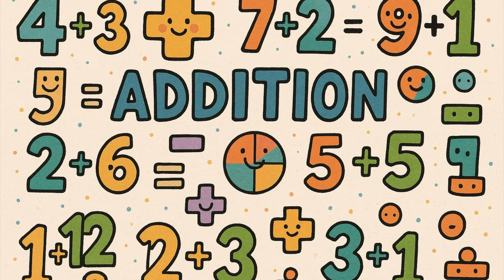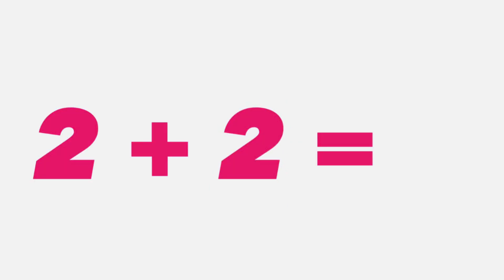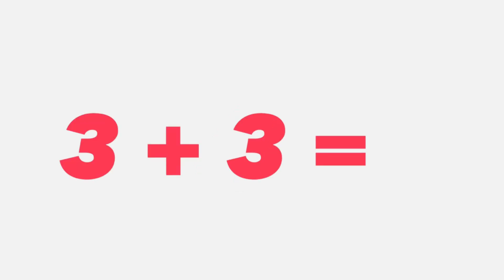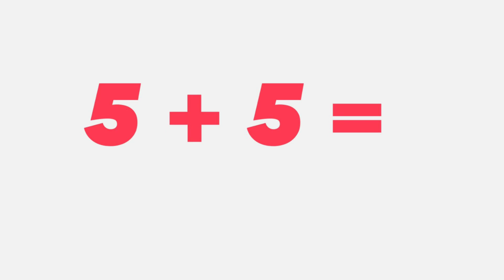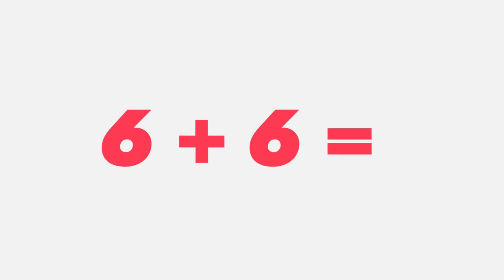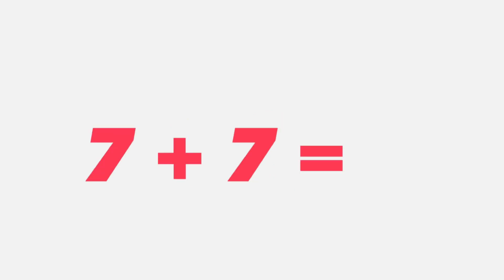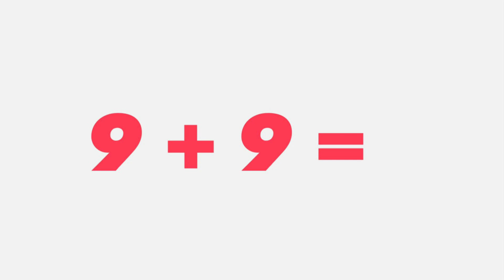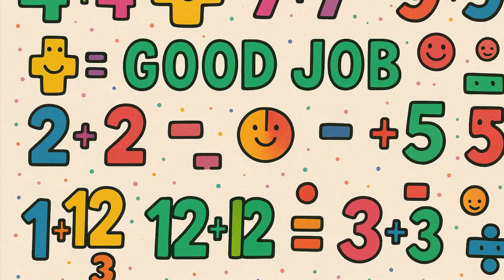Additional Doubles Fun!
Practicing your addition doubles is fun and a great way to get better at math.